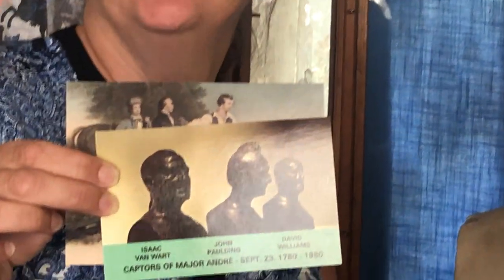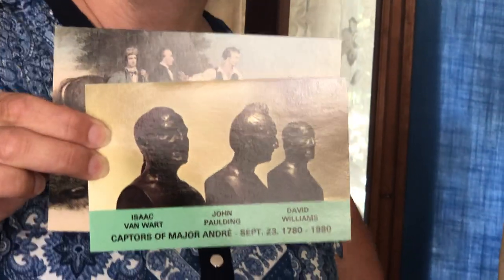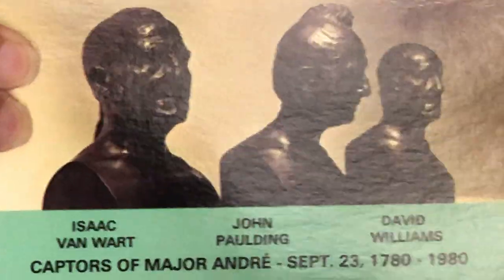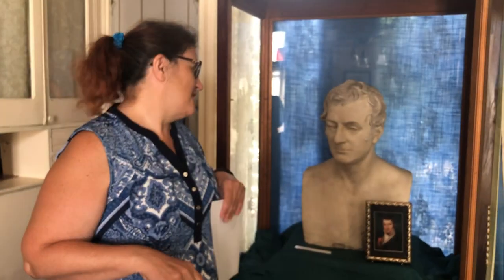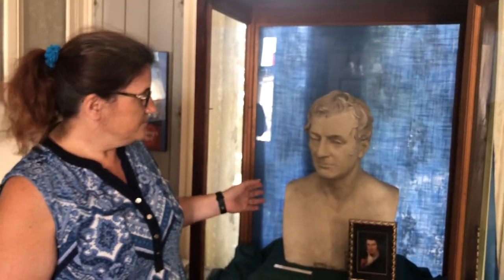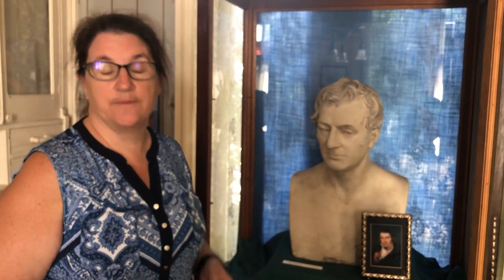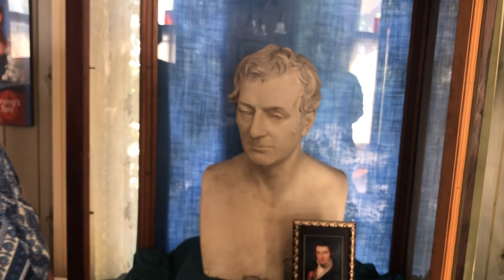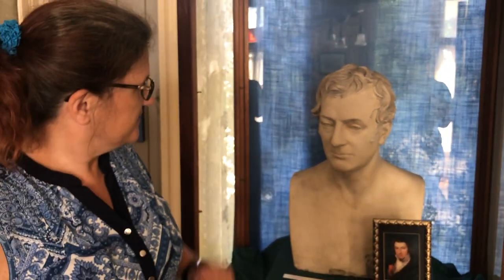Bust of Washington Irving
Sara discusses life and death masks and a life mask bust of Washington Irving, by Robert Ball Hughes from 1836 from our collection.